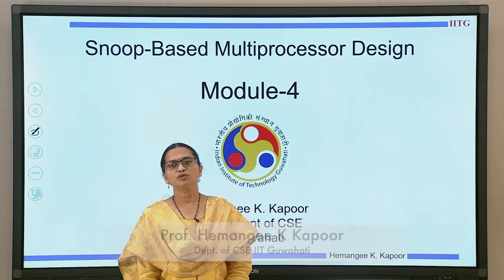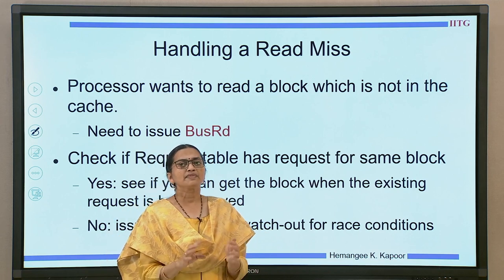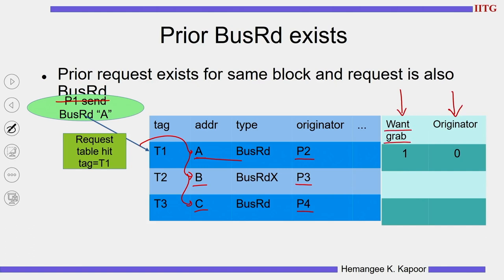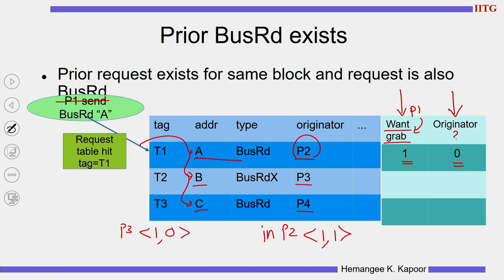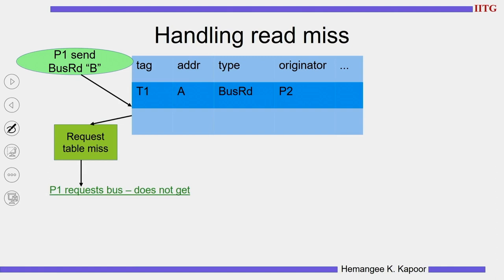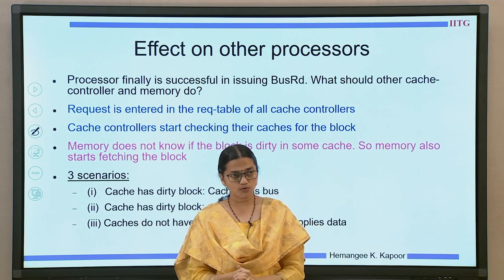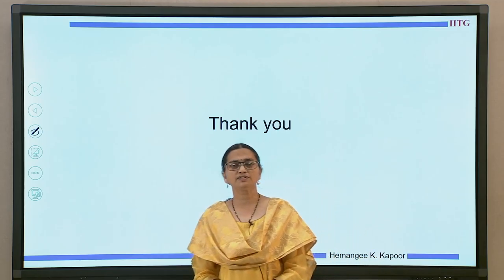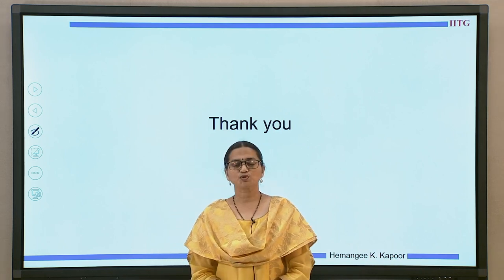Lec 38: Path of a Cache Miss